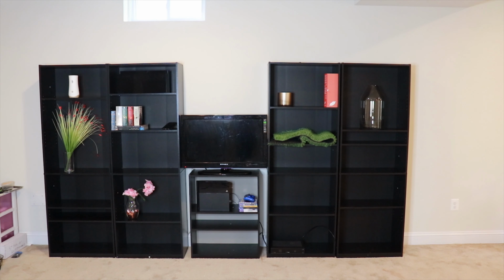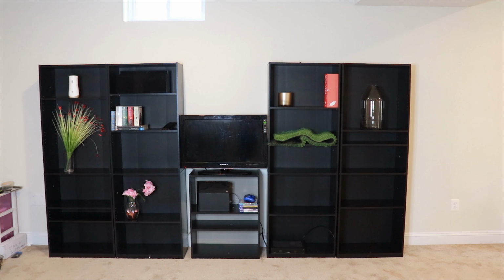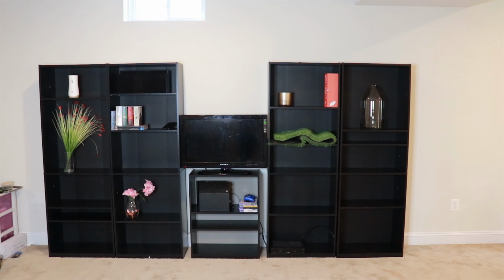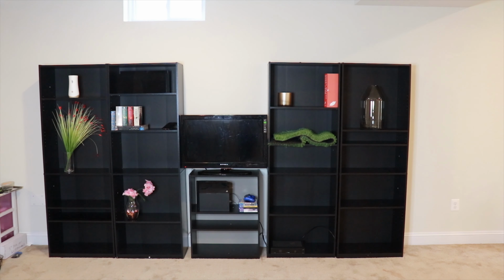BEFORE and AFTER LIVING ROOM DECOR BOOKSHELVES Part1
The beginning of my living room decor. i finally have the time i've been needing to get my living area space together so here's is a series of me getting it together.

Ring Light
3 Point Lighting system
Affordable Mic

This video and the description has affiliate links, which means if you decide to shop on one or more of the product links, I’ll receive a small commission AT NO ADDITIONAL COST TO YOU.